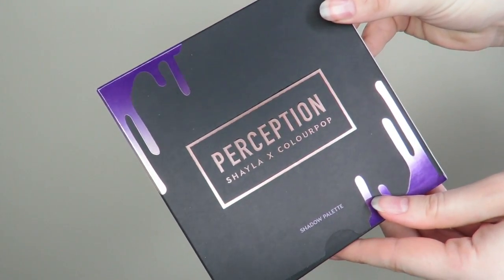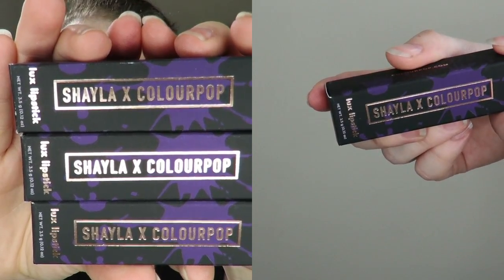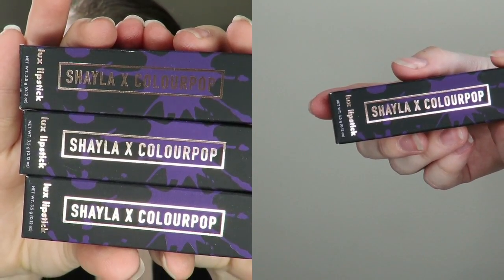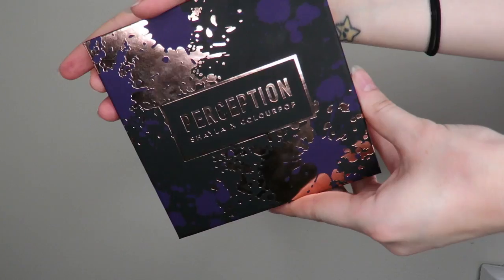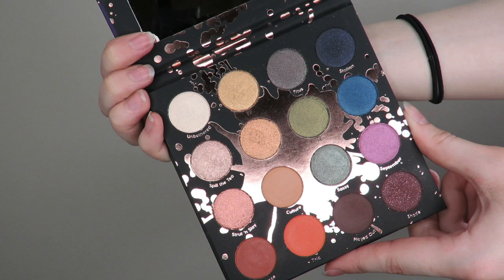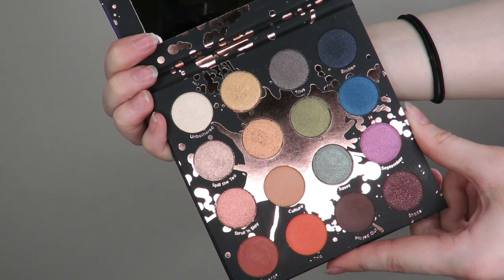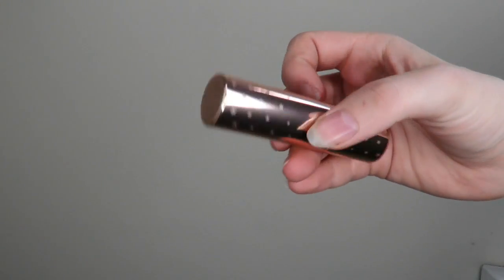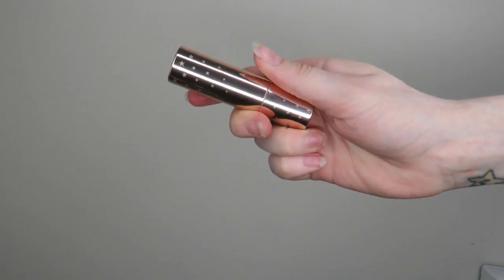Colourpop X Shayla PERCEPTION Collecton | Sara Saberi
Hello friends!~

As if it's a surprise anymore, today's video is all about the newest Colourpop launch of their collaboration with Shayla!
I purchased the Perception palette, as well as three of the lipsticks, so here are some swatches, comparisons (that aren't done any justice because of my lighting) and my opinion!

PS, although most palettes from Colourpop are $16, they also come with 12 shades, while PERCEPTION comes with 16, thus being another reason it's more expensive, obv.

Editor: iMovie